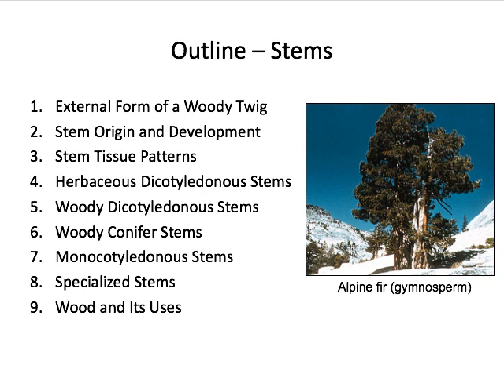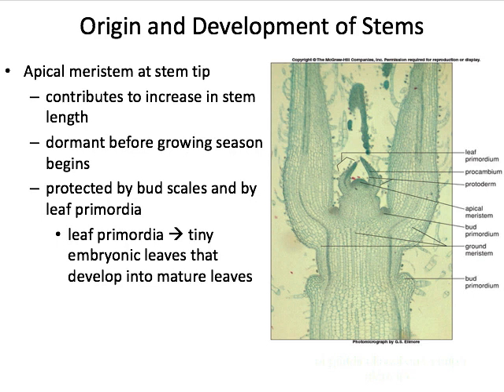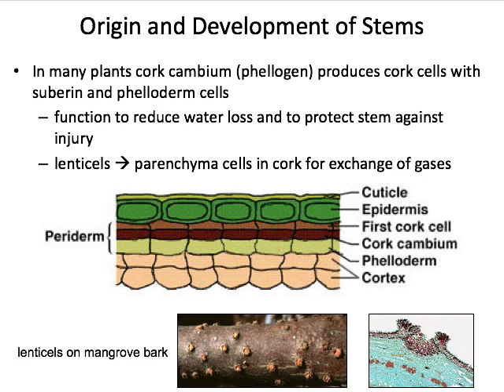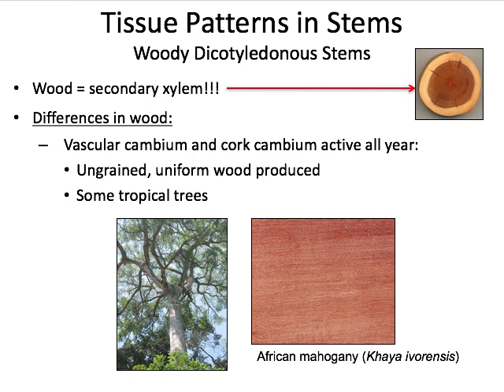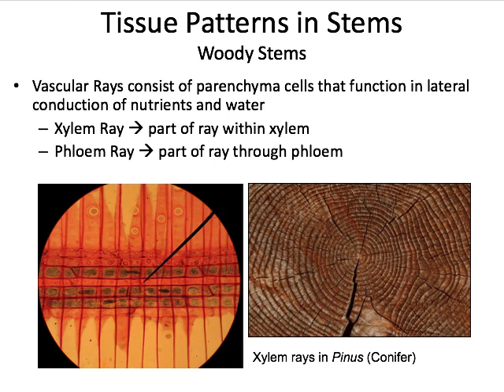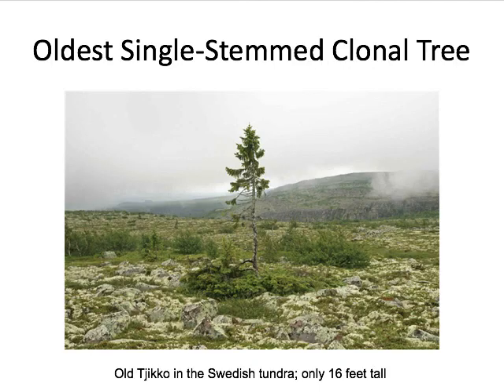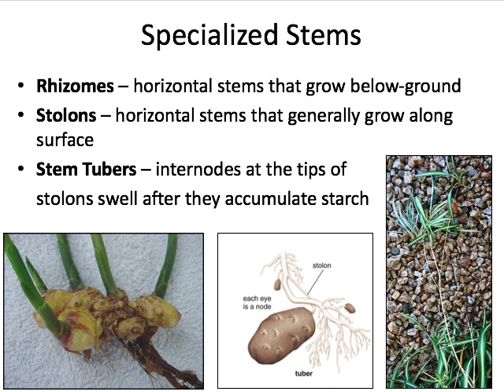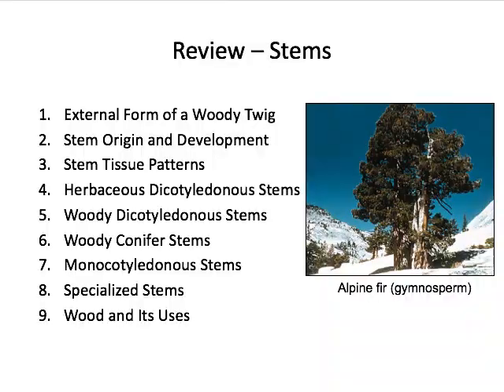Stem Comparisons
This video covers the anatomy and morphology of the plant stem organ.